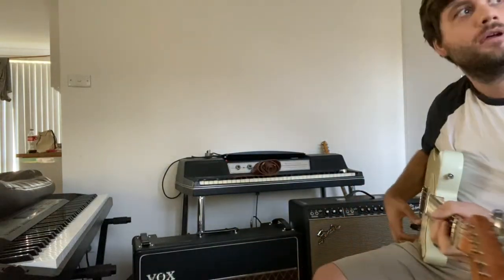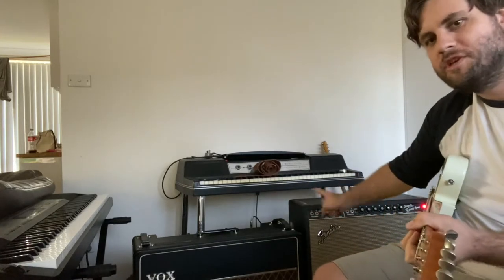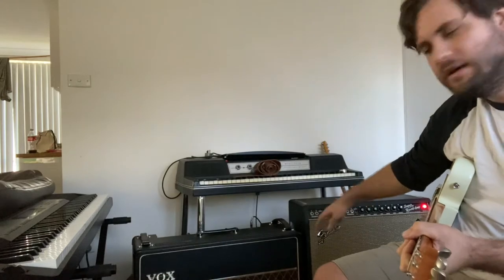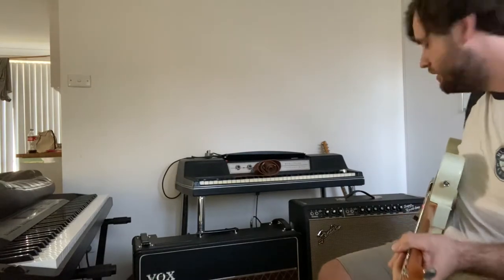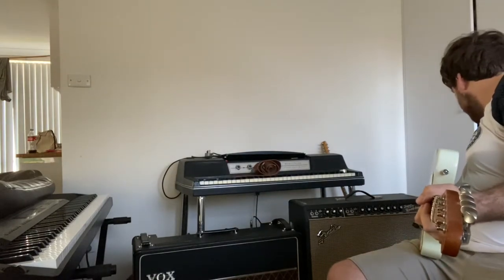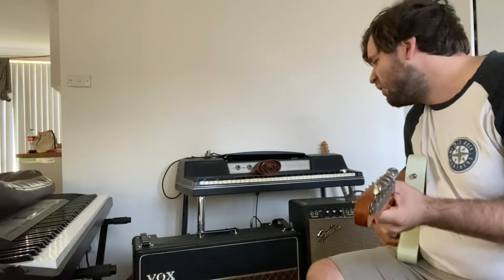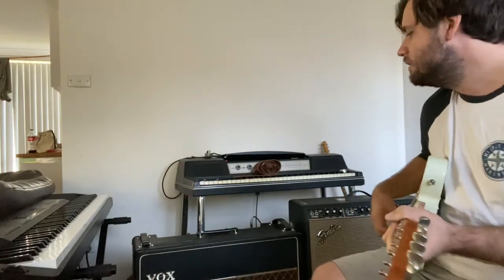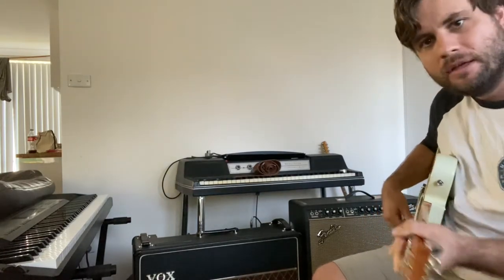66 Super Reverb vs 64 Vox AC30: Crunch tones!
Here I’m using a 1967 Telecaster to get some crunchy tones front the old AC30 and Super Reverb